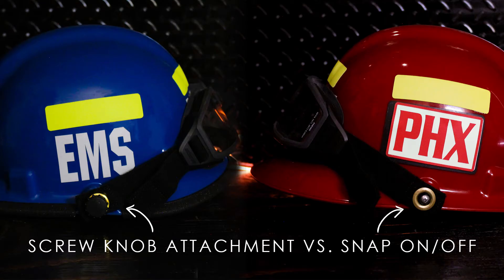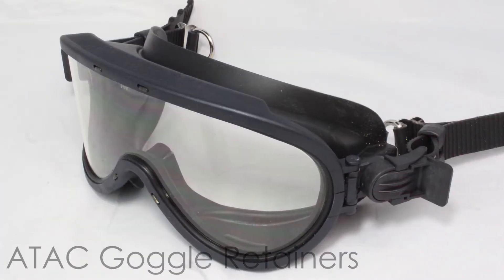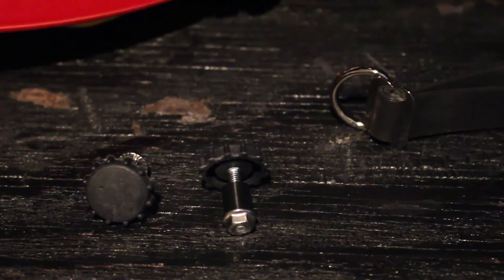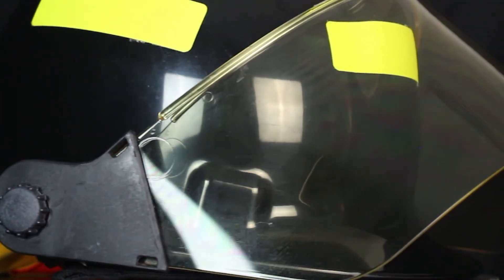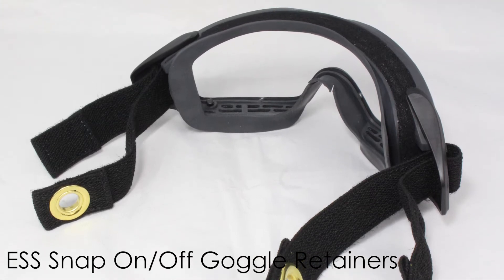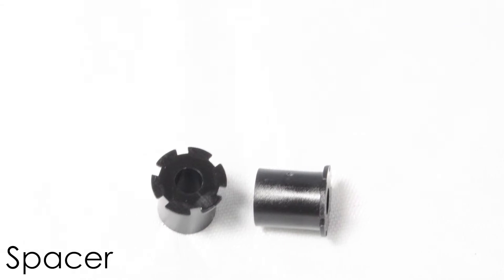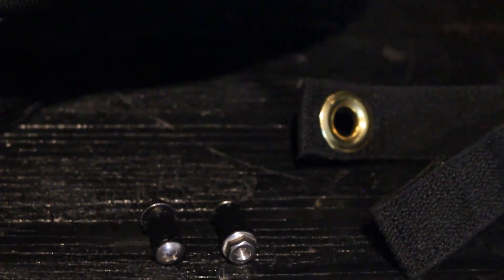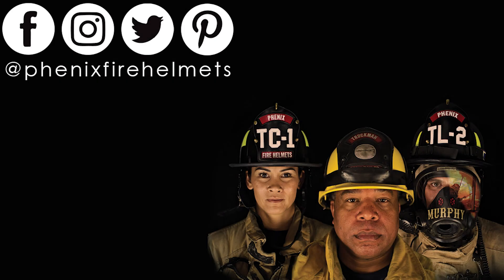Goggle Attachment Kits | ESS Snap On and Off vs. Screw Knob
We offer two different goggle attachment kits for your Phenix helmet. See which one is best for you!

About Phenix Fire Helmets
Phenix Technology, Inc. is an ISO 9001:2015 certified company and operates out of its facility located in Riverside, California. Phenix believes the best people to design and sell fire helmets are the people who have worn them personally. Collectively, their headquarters’ staff has over 150 years of firefighting and EMS experience, and much of their distributor network is made up of companies that employ both current and retired firefighters.
Phenix Technology, Inc. was founded in 1972 by veteran firefighters Ronny Coleman, a former Chief of the San Clemente Fire Dept., and Ray Russell, a former Assistant Chief of the California State Fire Training Division. Phenix Technology, Inc. was started with the goal of making safe helmets that were balanced, long-lasting, lightweight, comfortable, ergonomic, and could be used for all emergency situations.